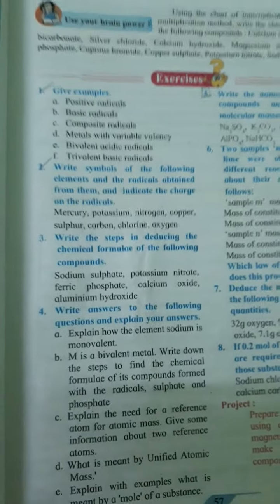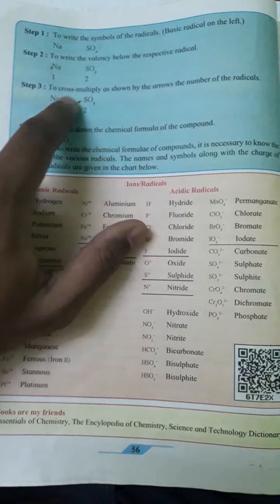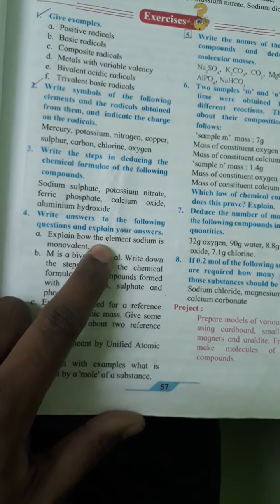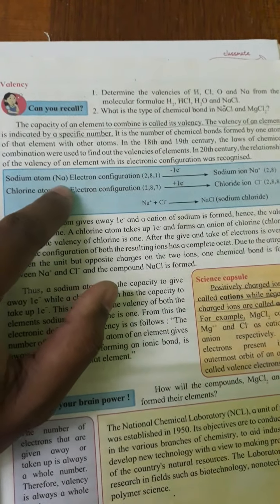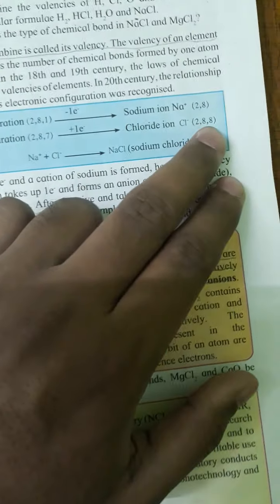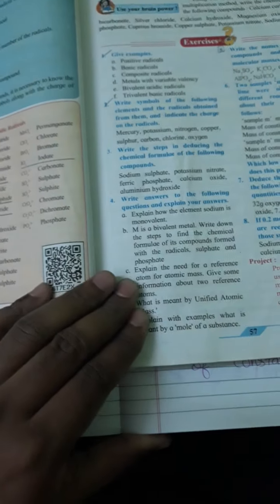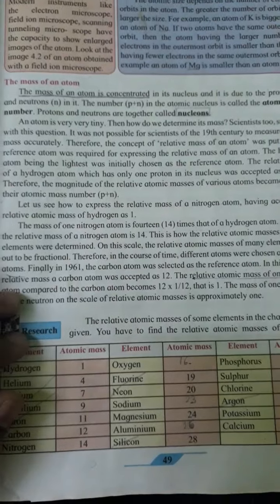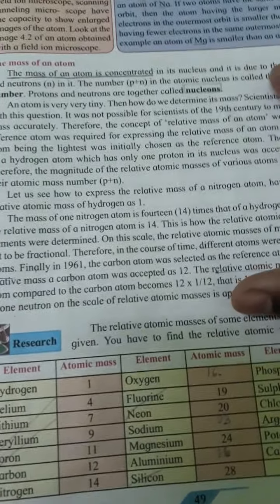(Part 2) Meaurement of matter textbook exercises discussion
Science 1
Lesson 4
Textbook exercises discussion
Part 2